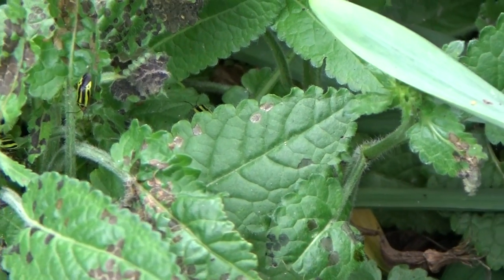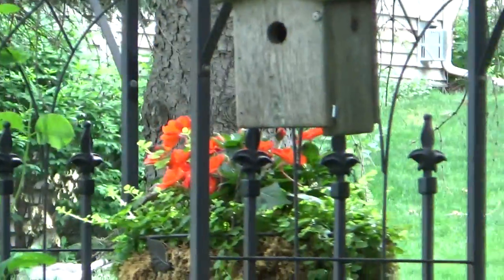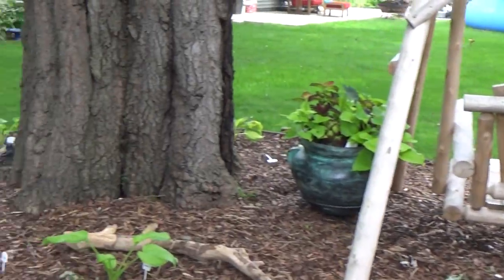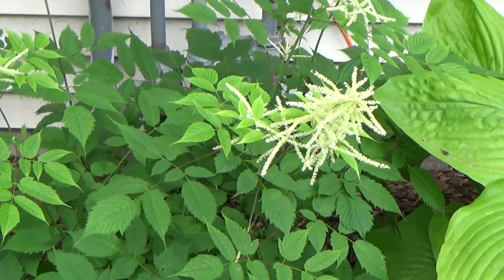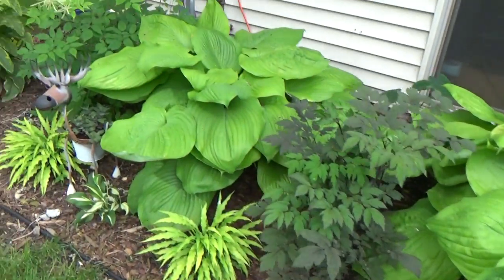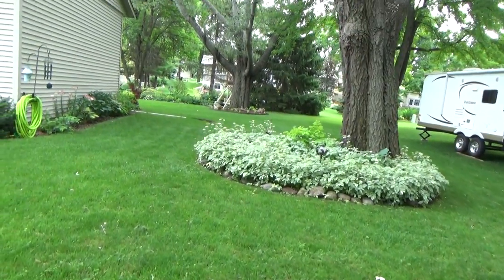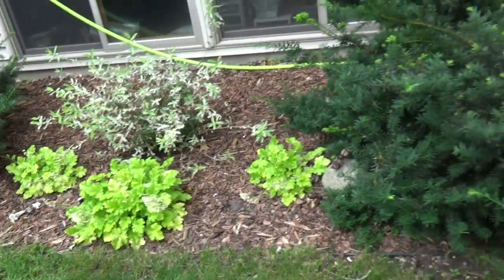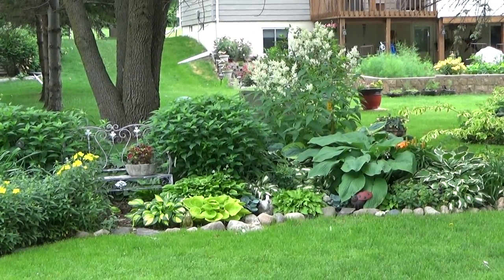Mid June flower garden tour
Just wanted to give you a tour of how my plants are growing.  A few things are starting to bloom and also encountering a few pests in my garden.  Hope you enjoy!